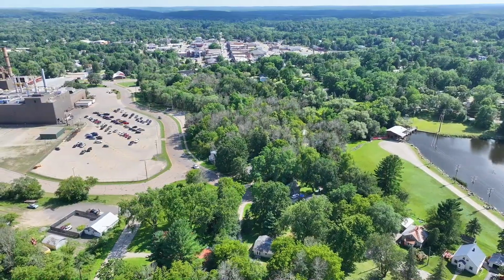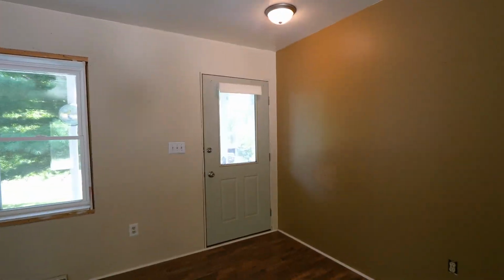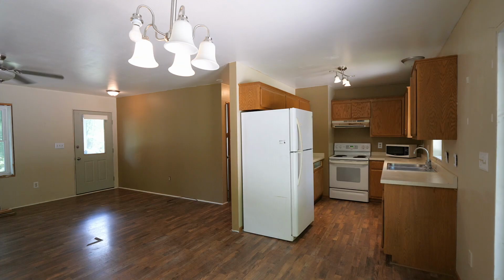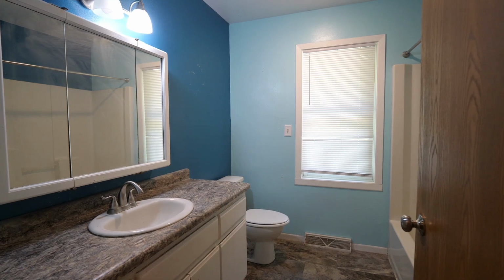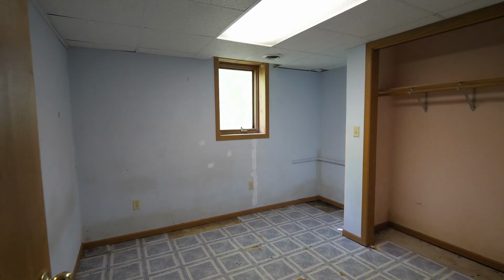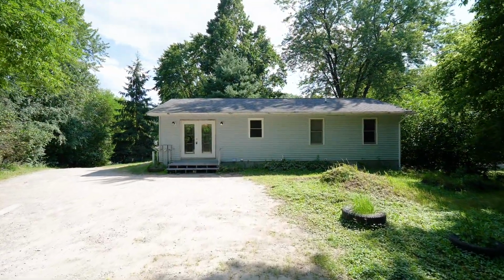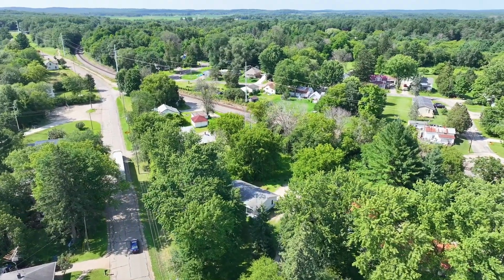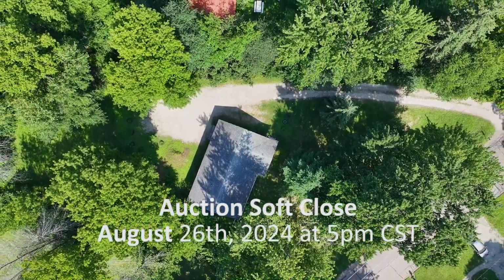City of Waupaca, WI Home for Online Auction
Online Auction Property located on 614 Elm Street in the City of Waupaca. Tucked up on a hilltop and shrouded in mature pines sits this 4 bed, 2 bath in-town residence. Located close to downtown Waupaca & all its great amenities!

Check out the investment potential or fix it up and call it home. Brand new Luxury Vinyl Plank installed, & an open, combined dining and living space. A lower level in-law quarters with a living room, another bedroom & full bath. This property has been pre-inspected in order to support your bidder confidence.

Our HiBid, Online-Only Auction will be running to a soft close at 5pm CST on August 14th. All buyers must register & accept ALL TERMS & CONDITIONS before being approved by Auctioneer to bid. Stated list price is the opening minimum bid. Sold As Is, Where Is.